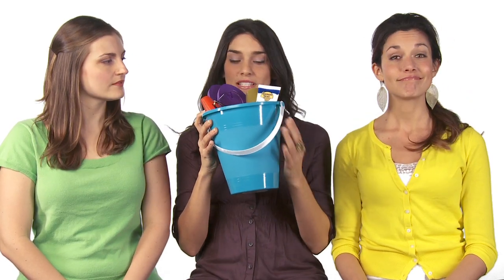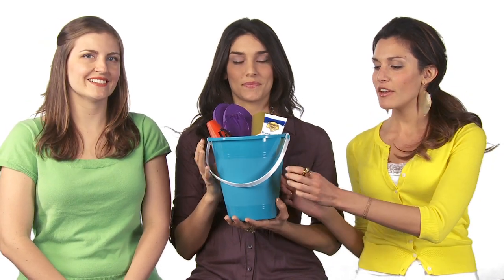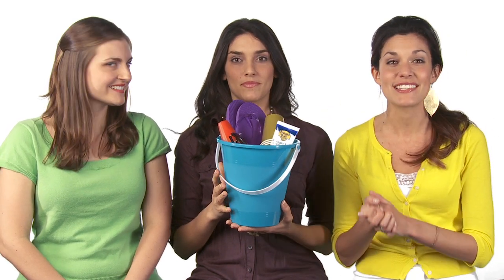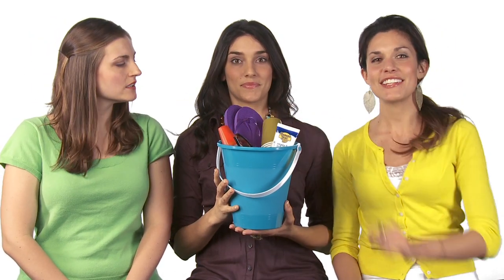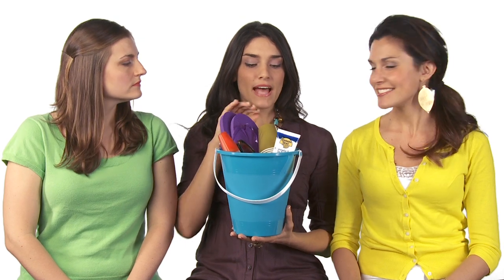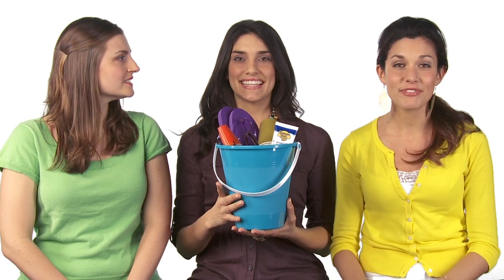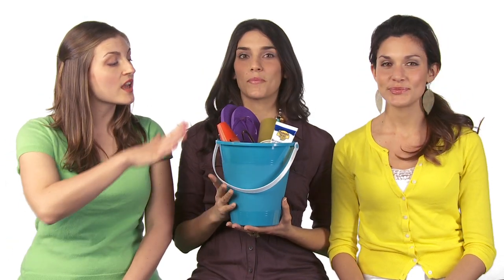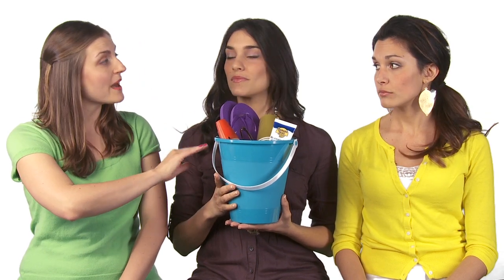Affordable Party Favors: Summer Fridays with the Kissters (The Frugalicious Show)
The Frugalicious Show is a web tv show that helps you live the best possible life while spending the least amount of money. Bitsy and Erin share budget-friendly lifestyle tips on The Frugalicious Show, and Larissa shares hot deals every day on Deal of the Day. Learn how to live a Frugalicious life without sacrifice. Have a Frugalicious find you want to share?